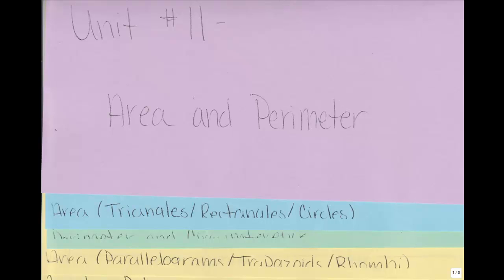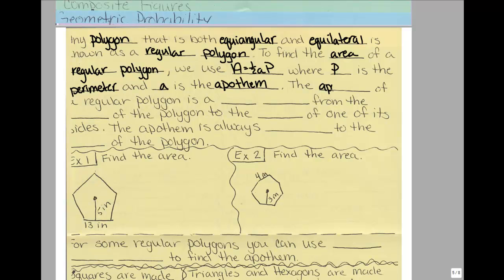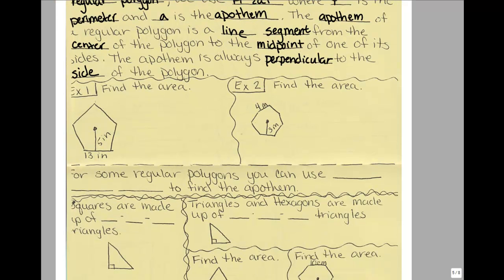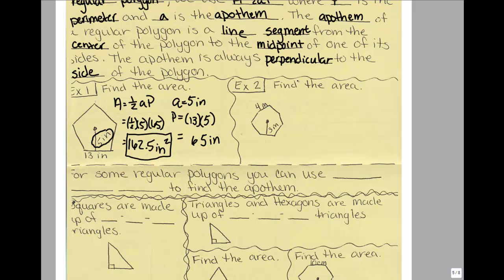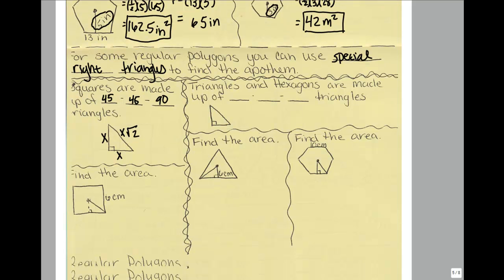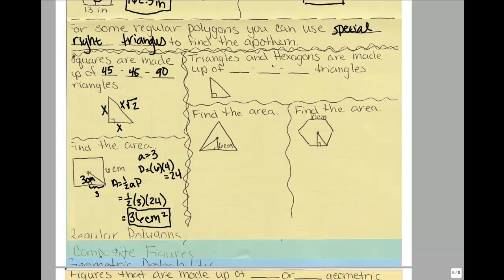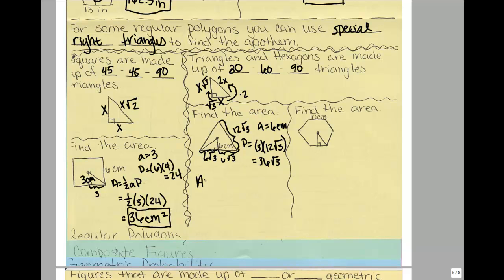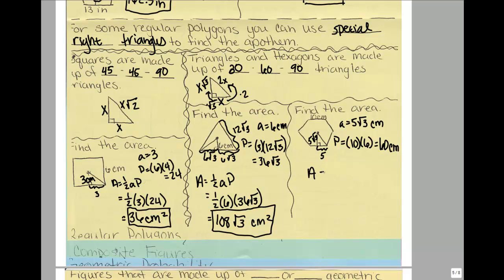Area of Regular Polygons